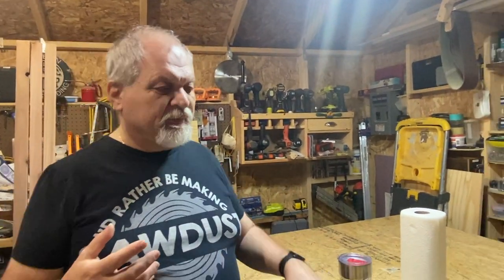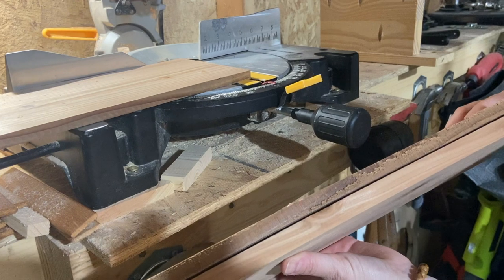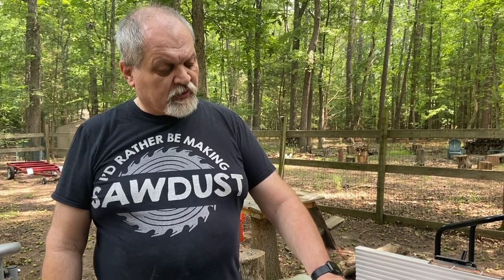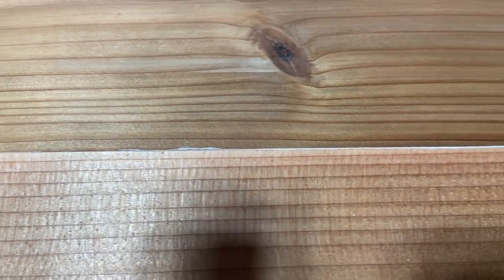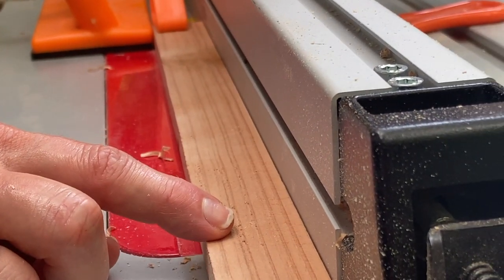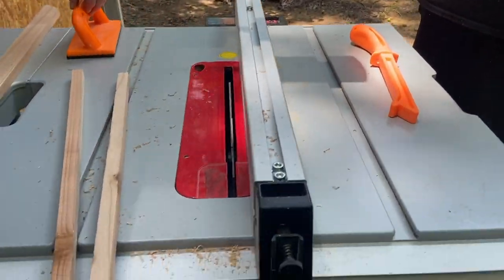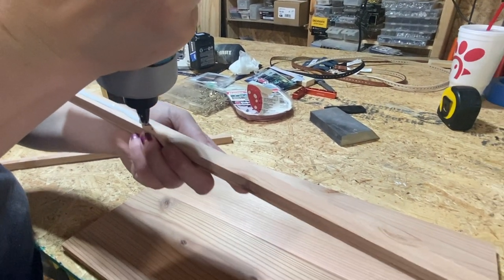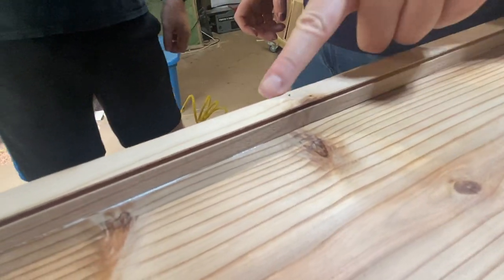Wood and leather sunglass holder with gallery photo ledge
This episode is a step by step build that anyone can follow